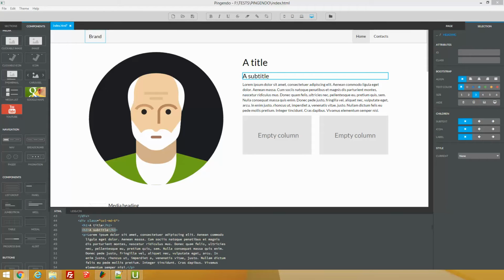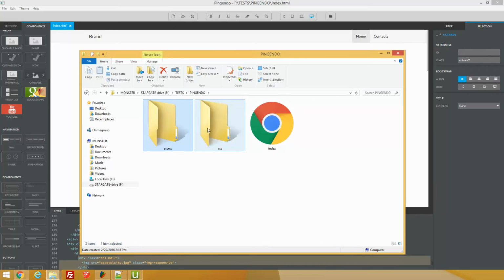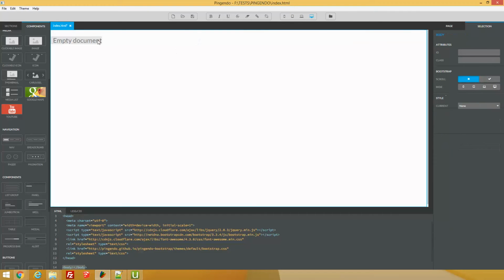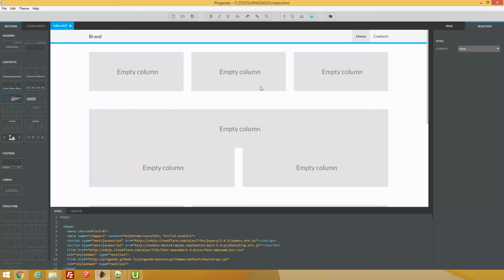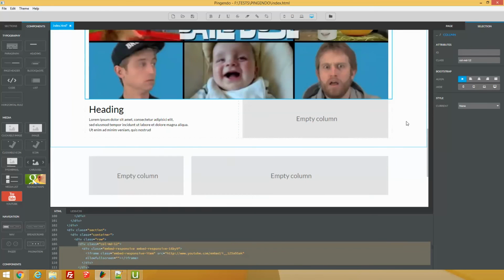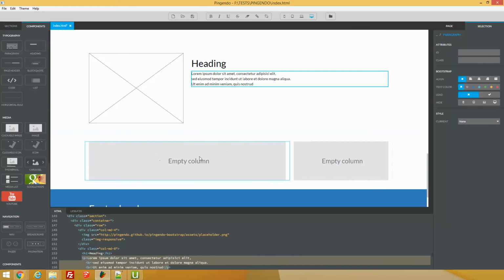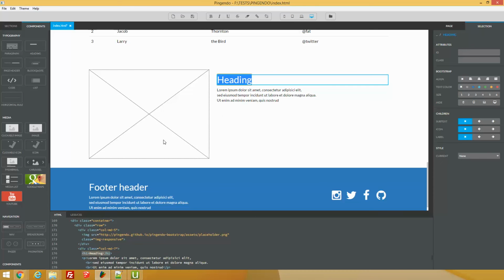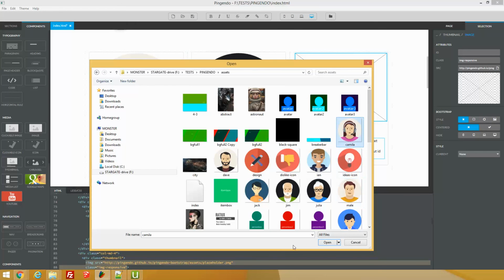Pingendo Tutorial - Bootstrap Editor - Essential Training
Learn how to use Pingendo the right way with this essential training tutorial. You will learn about:

Formatting Methods
Putting Together a Web Page
Understanding Sections
Using Components and Web Elements
Adding Content
Responsive Testing